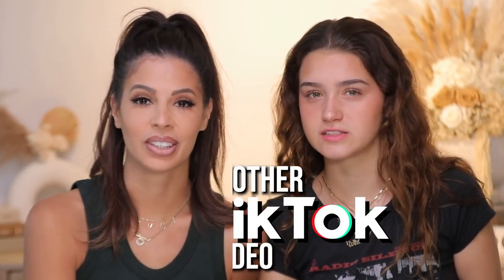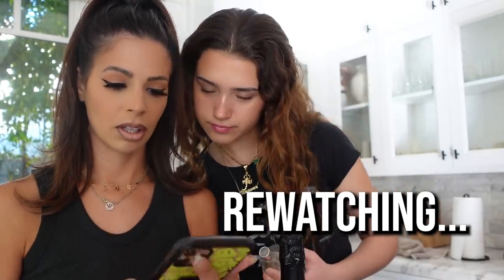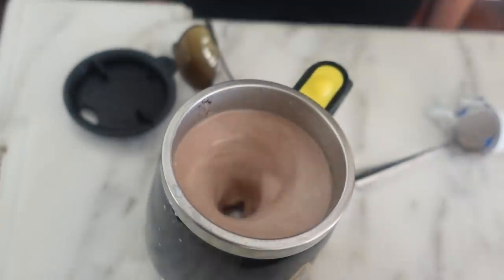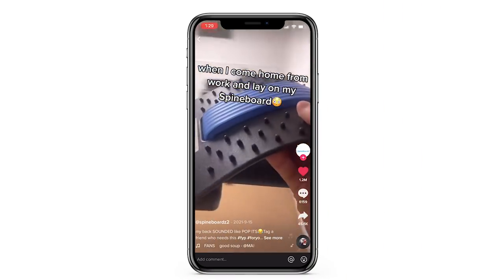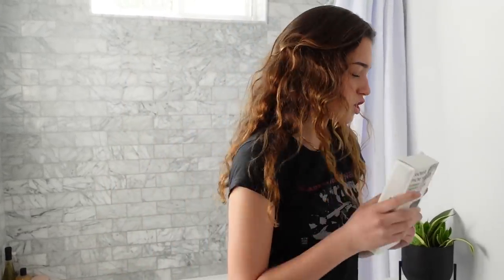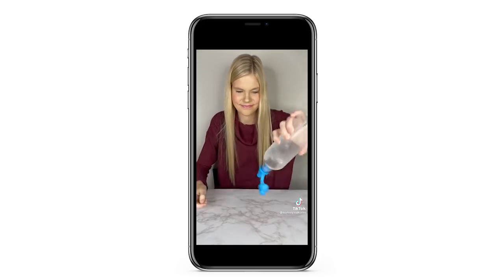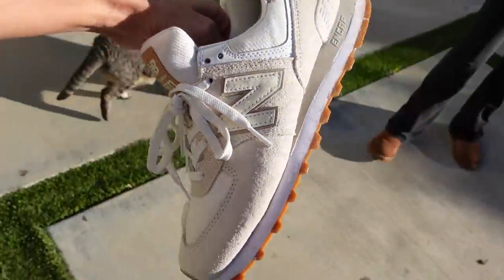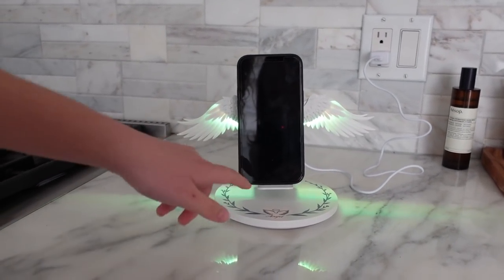tiktok made me buy VIRAL stuff... so you don’t have to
PRODUCTS MENTIONED:
Champagne sprayer
Egg cracker
back stretcher
Fragrance refill
shower phone holder
phone charger stand
Silicone bottle topper
Ab workout
Self Stirring mug